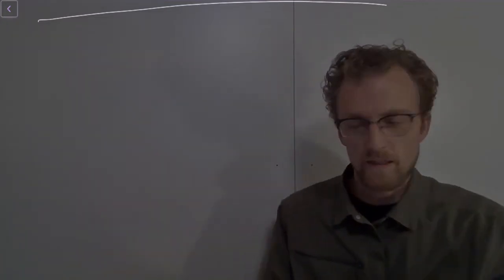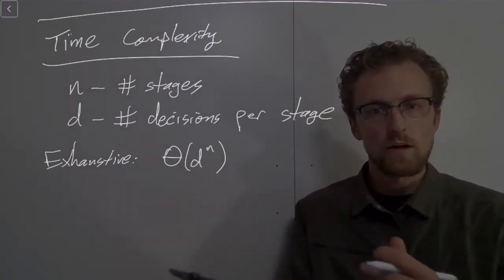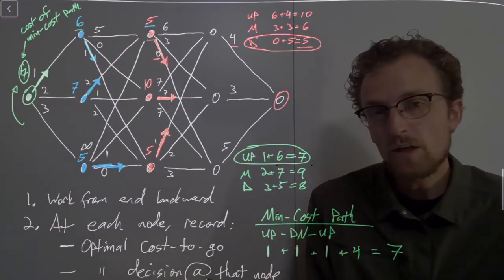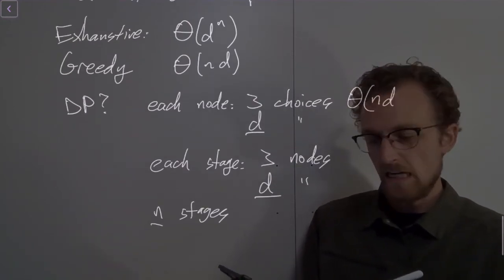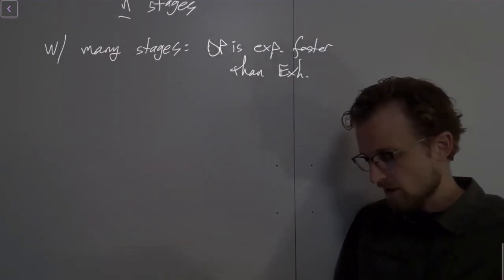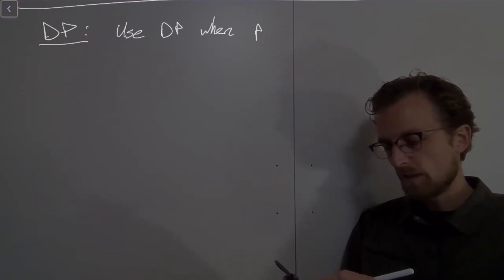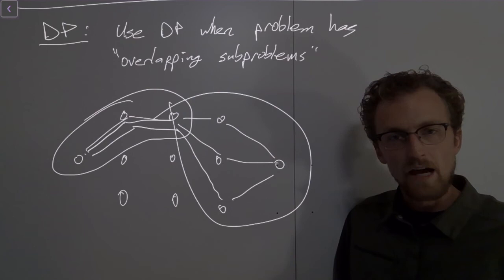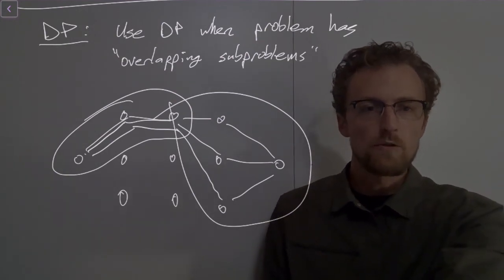CS 5720 13 05 Complexity of This algo